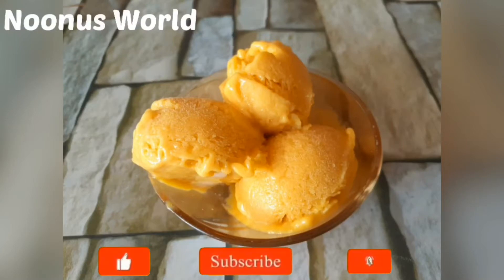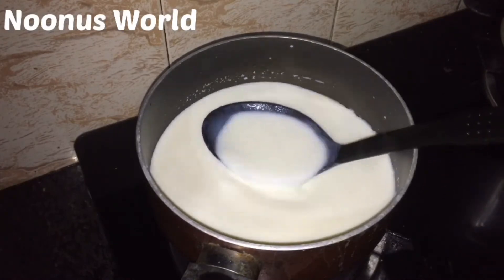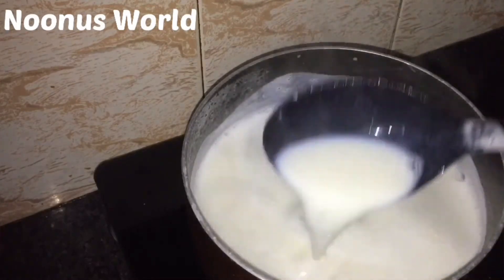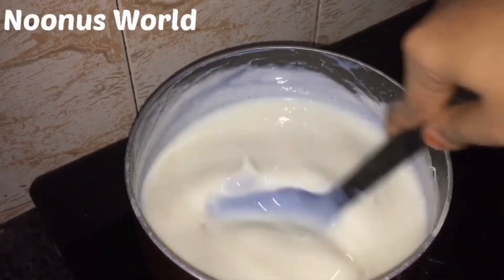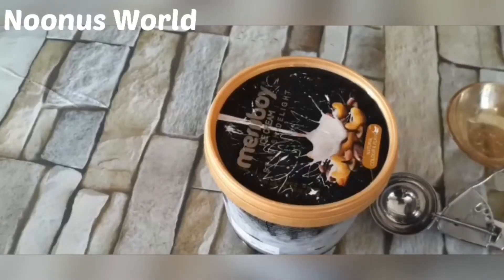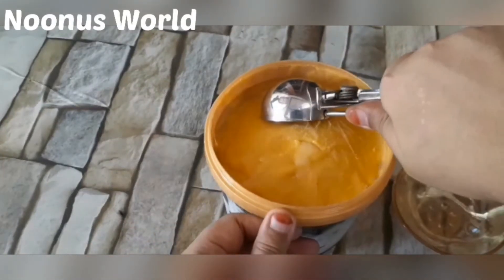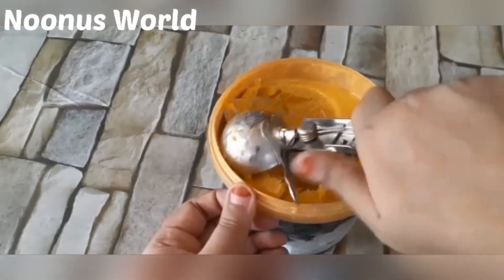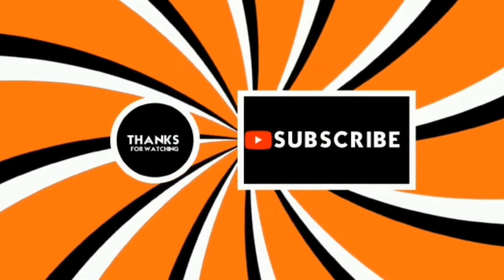മാങ്ങ🥭കൊണ്ട് നല്ല അടിപൊളി ഐസ് ക്രീം ഉണ്ടാക്കിയാലോ/Homemade Mango Ice Cream Recipe Malayalam Ep-103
Ingredients:

Mango-2
Milk-500ml
Sugar-1/2cup
Corn flour-2 1/2 tsp